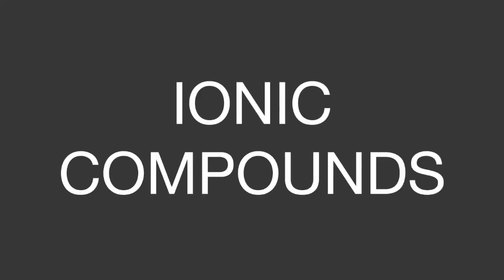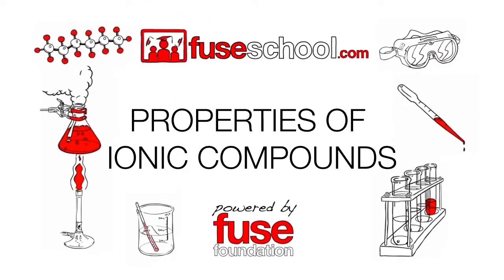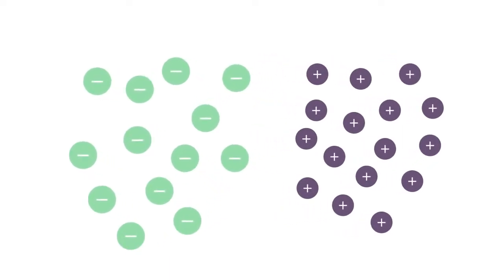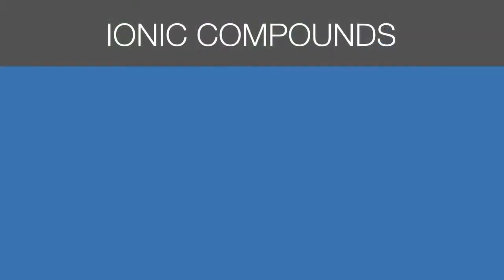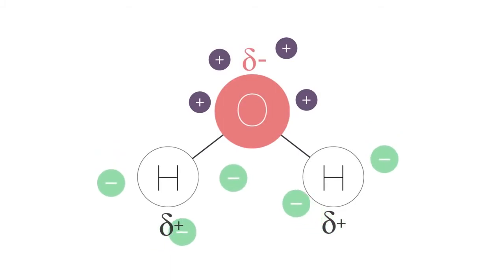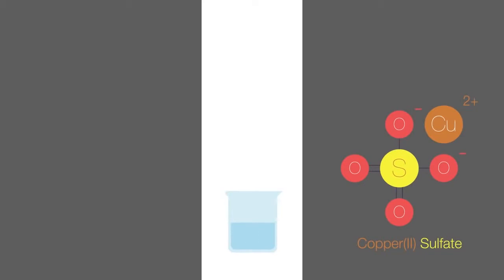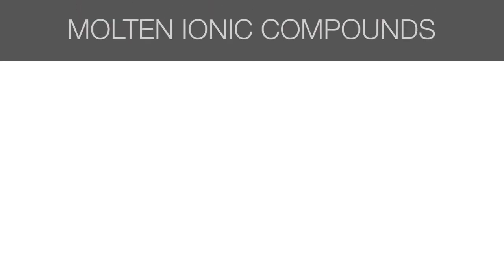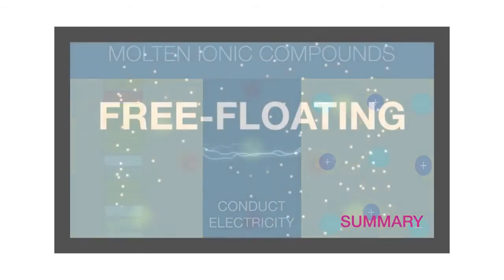Ionic Compounds and their properties The Chemistry Journey The Fuse School1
فيديو مترجم يشرح عن المركبات الأيونية وكيفية تكوينها